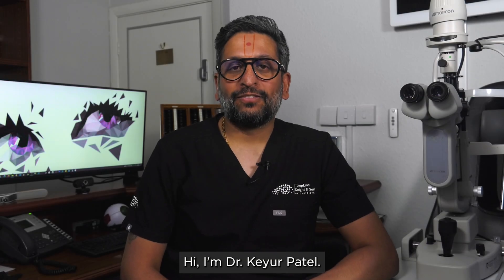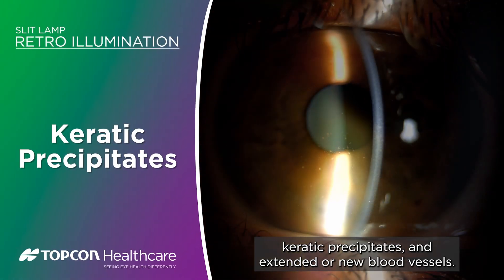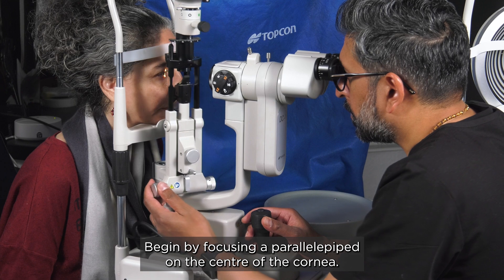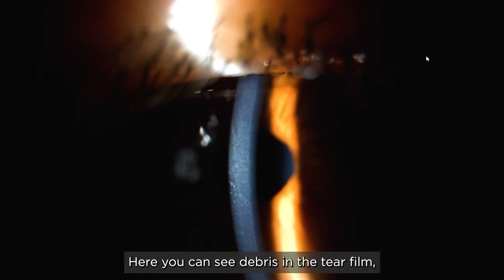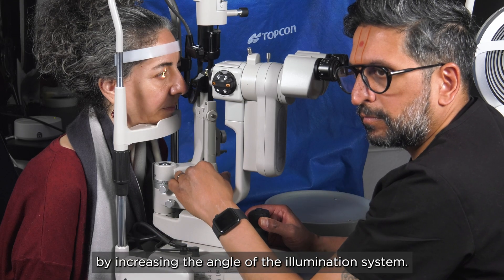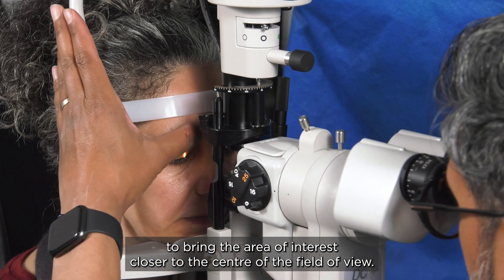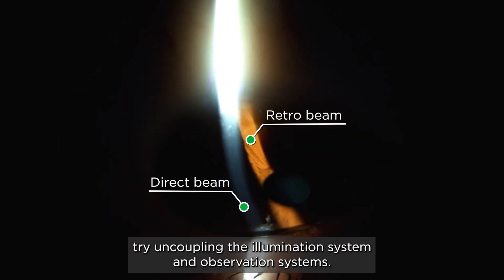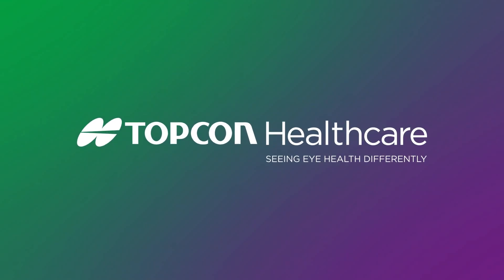Building blocks of slit lamp: Corneal examination using retro illumination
Want to know how to achieve retro illumination of corneal abnormalities using your slit lamp? Dr Patel shares his tips on optimizing your retro illumination technique.

Learn more about using your slit lamp at Topcon Healthcare University

Not all products, services or offers are approved or offered in every market, and products vary from one country to another. Contact your local distributor for country-specific information.